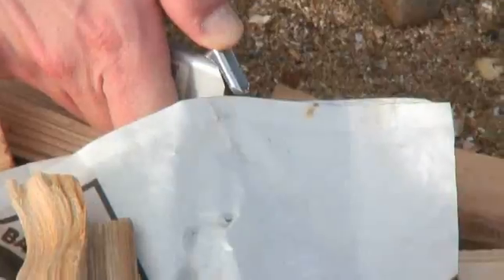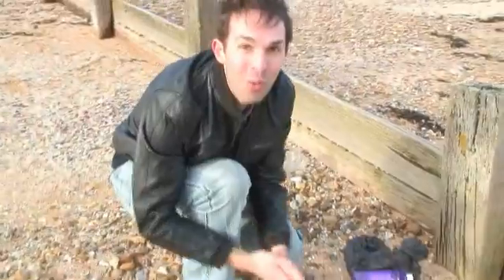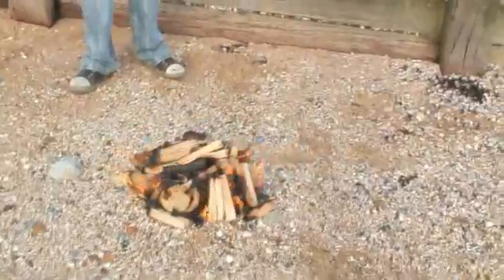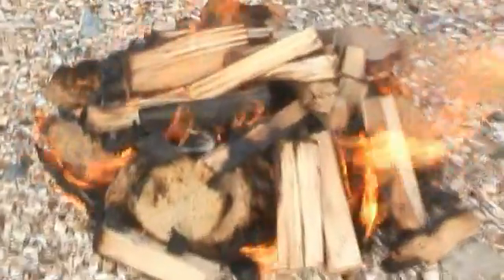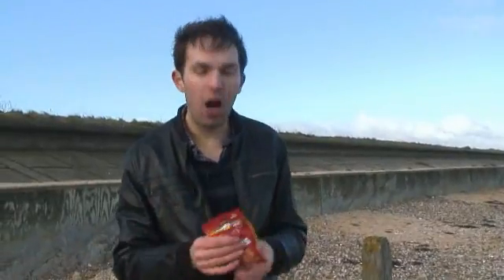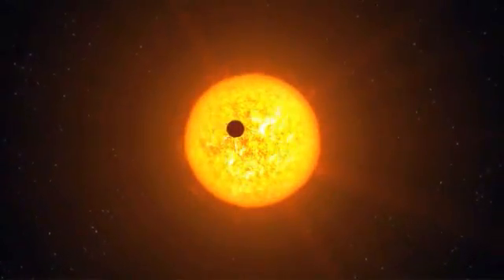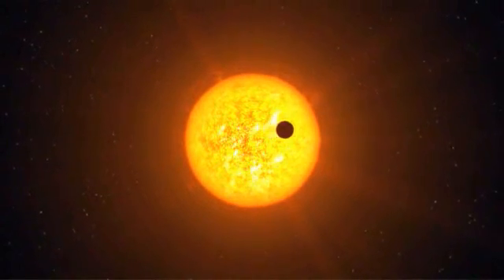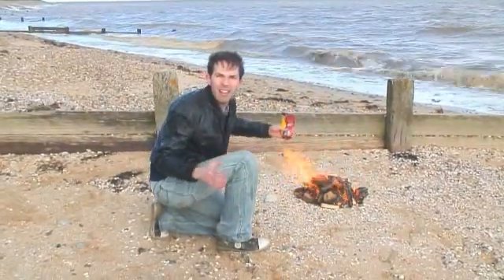Exoplanets - Martin Archer - Physicist & Science Presenter 2011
DJ Physicist Martin Archer explains how scientists are able to detect other worlds outside of our solar system by starting a fire on a beach and chucking some peanuts.